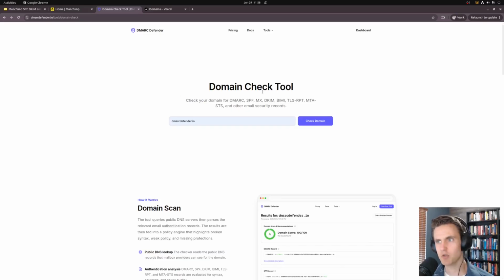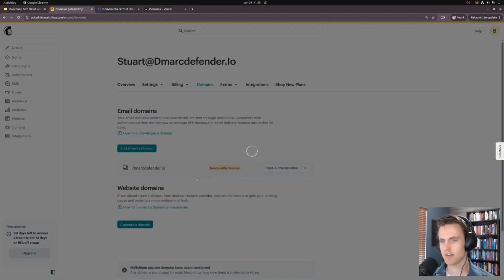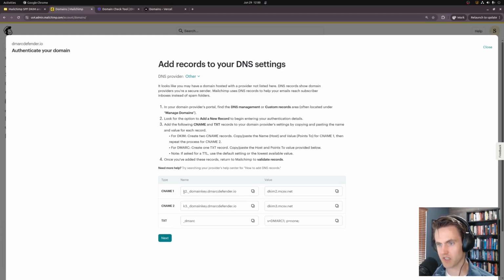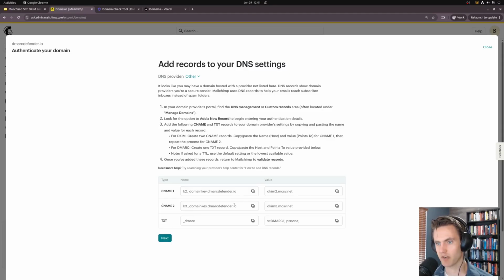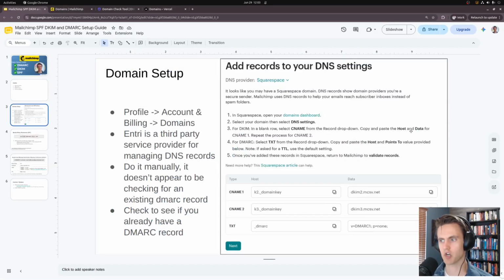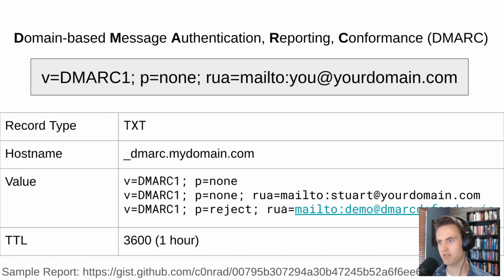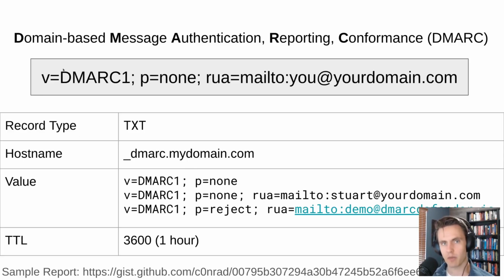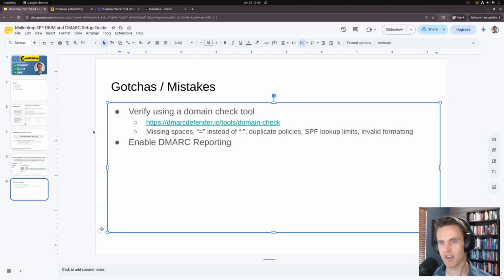How-To Setup DMARC, DKIM, and SPF with Mailchimp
Easy setup guide for SPF, DKIM, and DMARC with Mailchimp

00:00 Intro
00:10 Domain Check
01:02 Domain Setup (DKIM)
04:53 SPF
05:40 DMARC
07:47 Common Mistakes